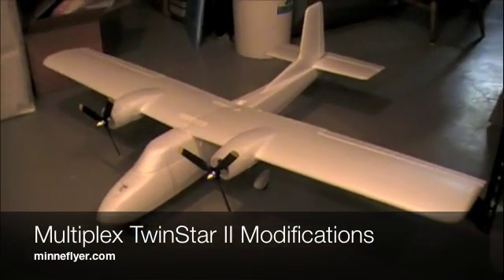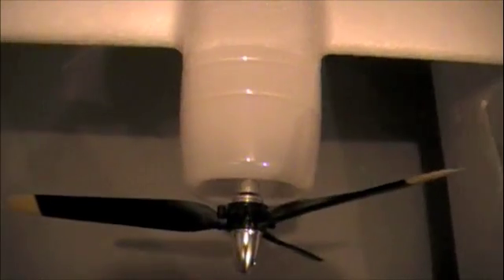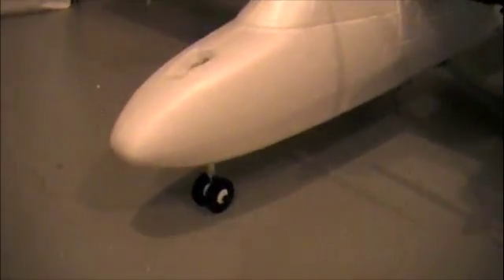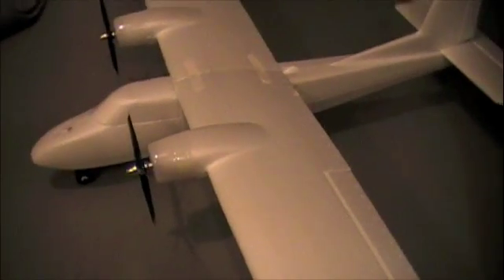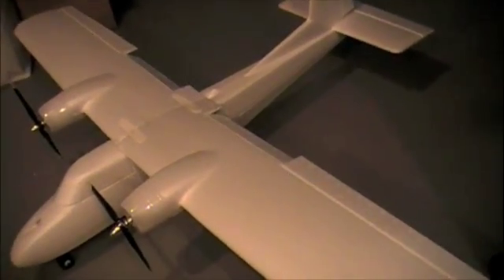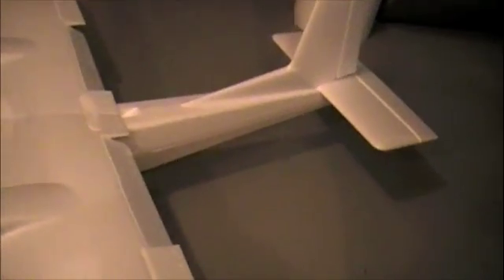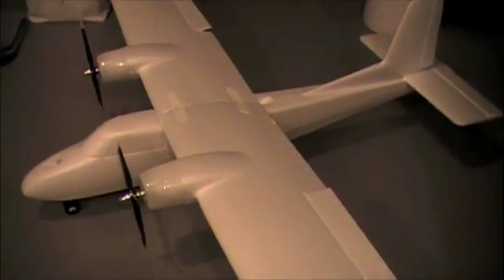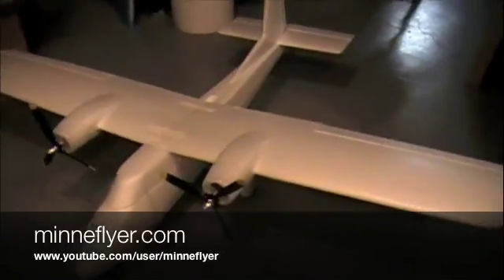Multiplex TwinStar II Modifications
This is the first round of modifications I've done to the Multiplex TwinStar.  They include: Landing Gear, Steerable Nose Wheel, Removable Tail Feathers, Brushless Motors, Nacelle Covers, Flaps, and Spoilerons